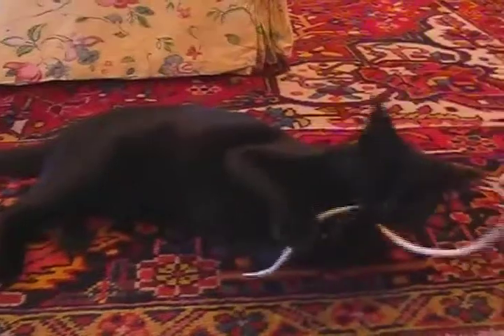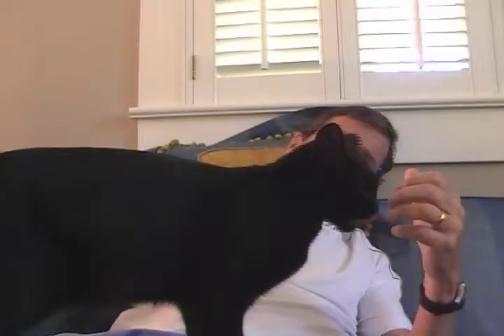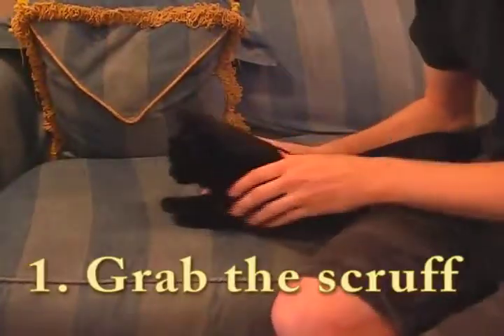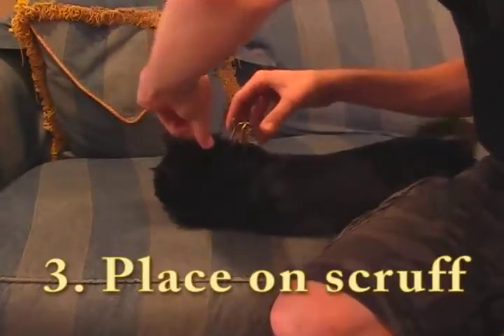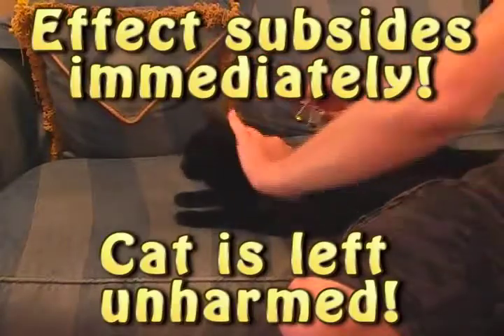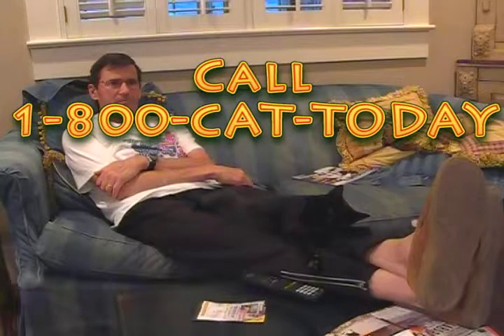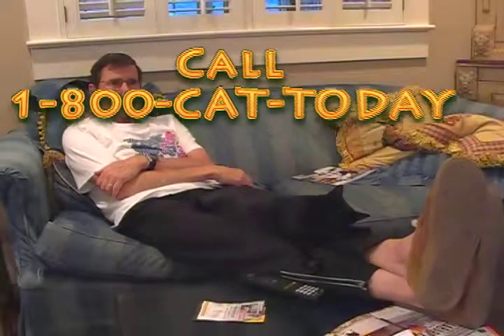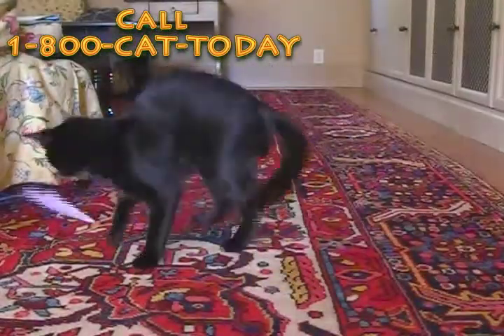Cat Deactivator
My magnum opus, a commercial I made as an English project a few years ago. Enjoy!